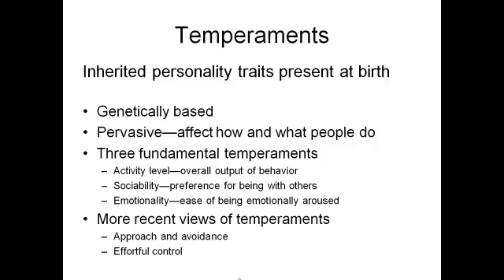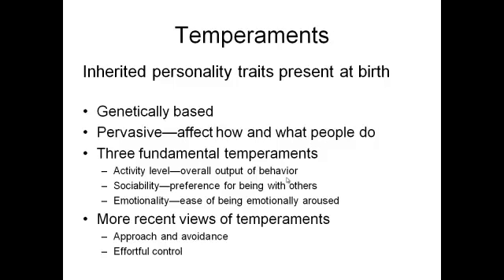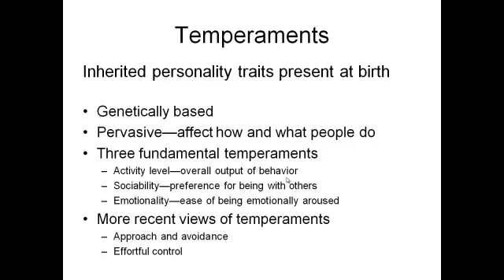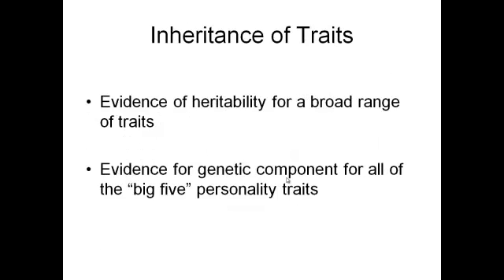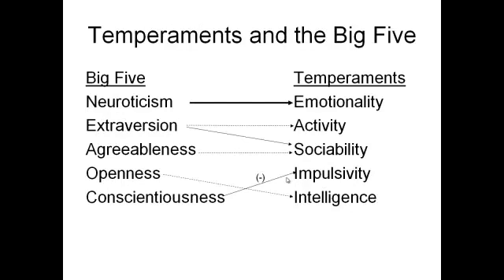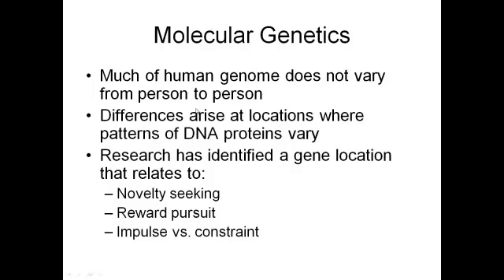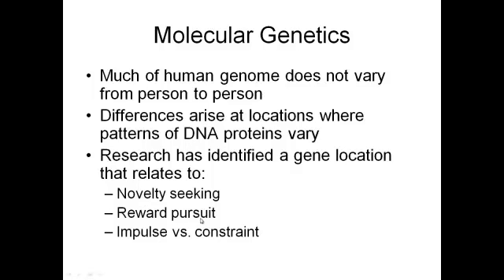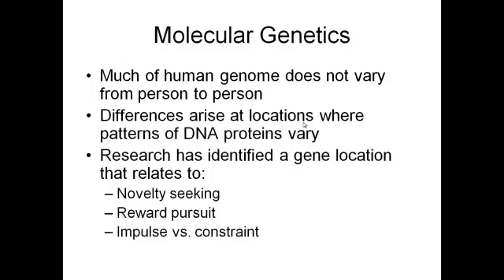Genetics, Evolution, and Personality Temperaments